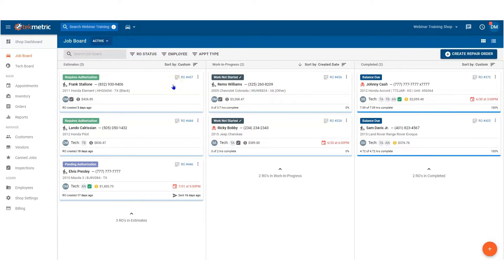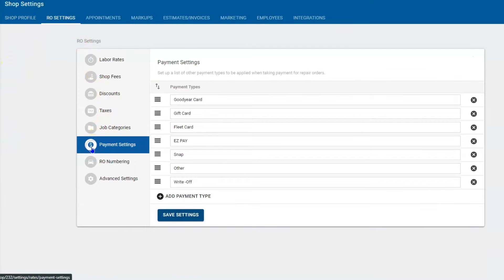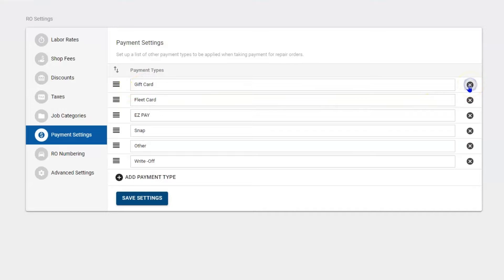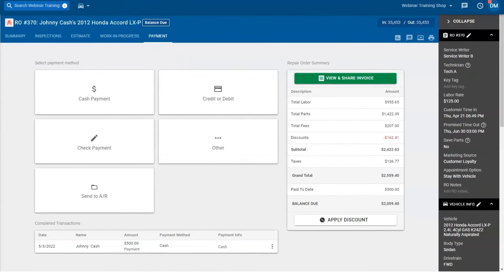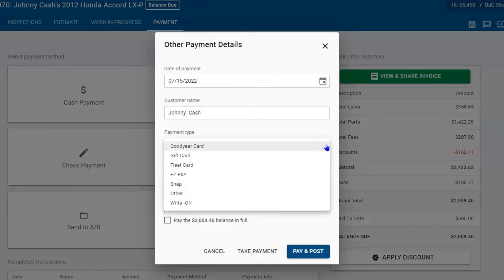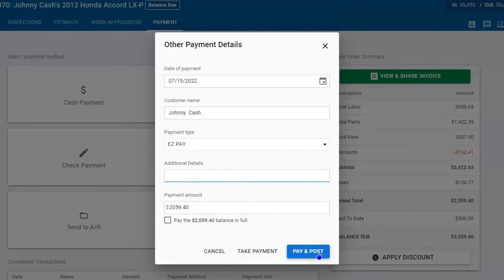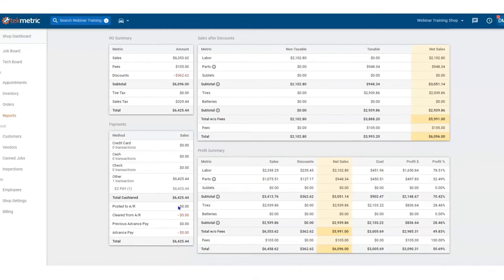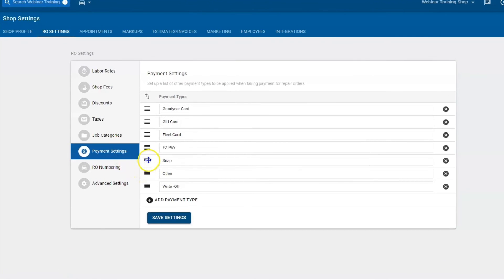Custom Payment Settings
In this video you will learn how to set up your custom payments in Tekmetric that are outside the normal, credit card checks and cash.